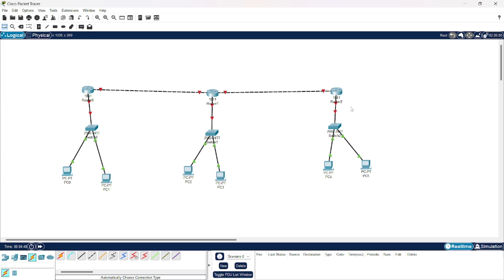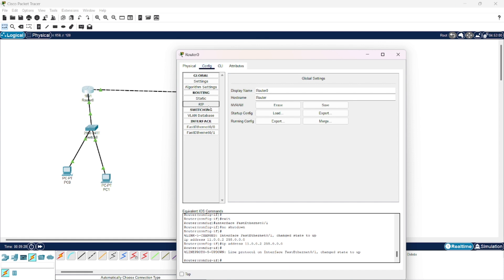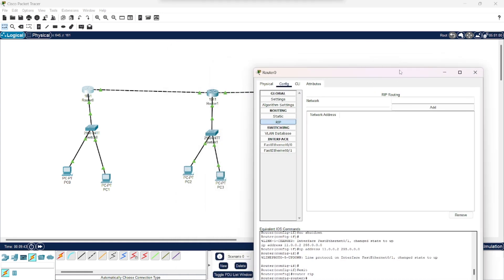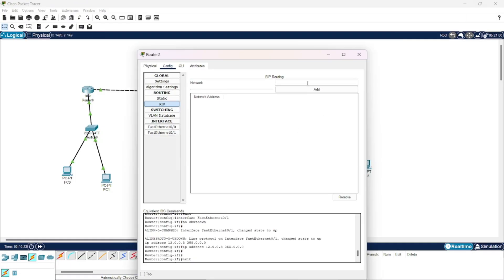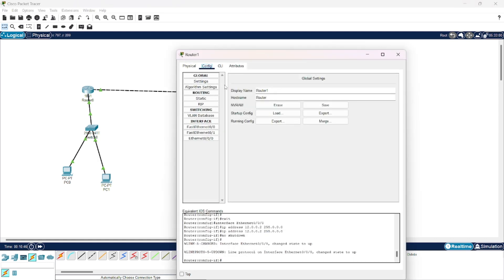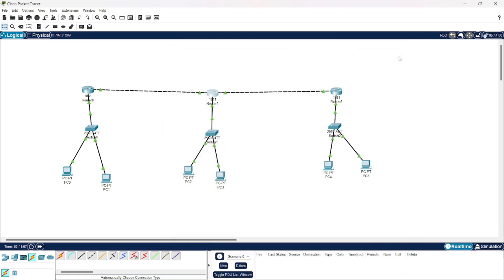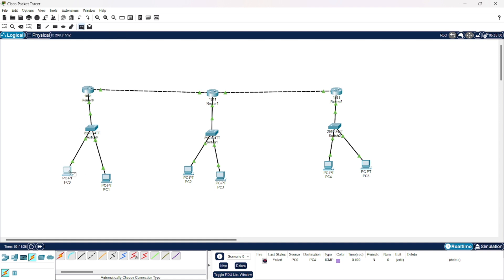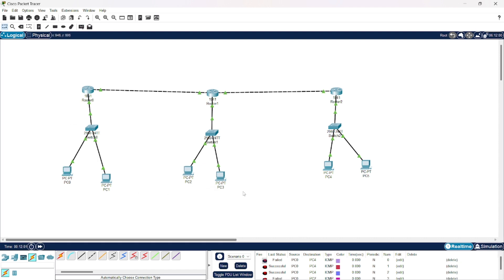𝐝𝐲𝐧𝐚𝐦𝐢𝐜 𝐫𝐨𝐮𝐭𝐢𝐧𝐠 | 𝐥𝐞𝐜𝐭𝐮𝐫𝐞 𝟑 | 𝐜𝐬𝐞𝟑𝟎𝟕